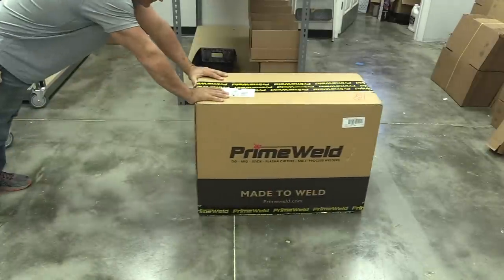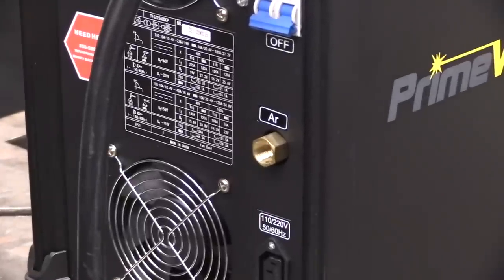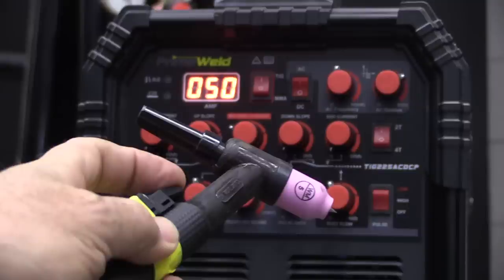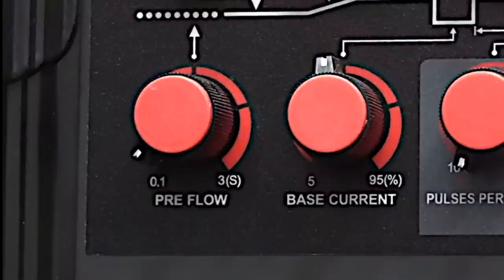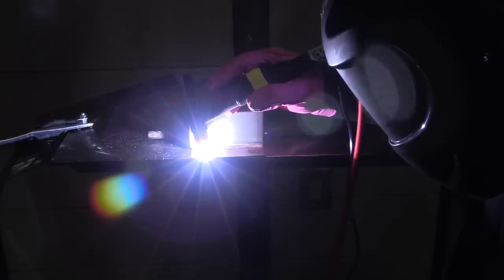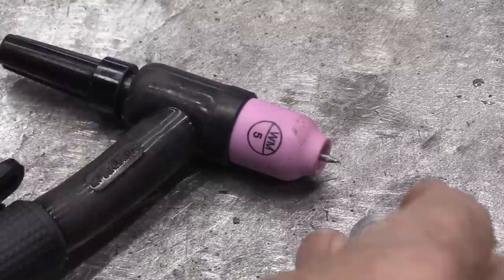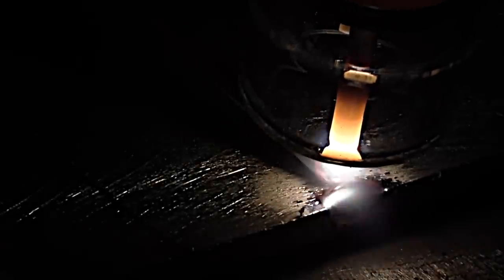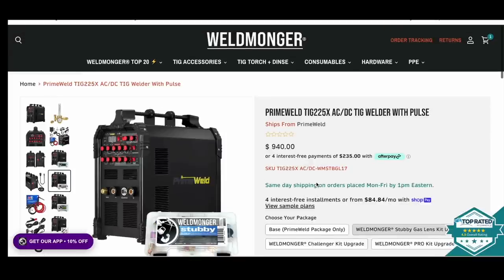PrimeWeld TIG225X 2T and 4T Settings - Switch vs Foot Pedal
There are also lots of options for TIG cup Kits that will let you get better results with this or any other tig welding machine.

I am already getting questions about how it stacks up against the CK mt200 ac dc tig welder.
In short, the Primeweld is a good bit less money but the CK mt200 has a lower start amperage with fan on demand along with a few other differences.

I will make a few more videos and go over some of the subtle differences but so far, the PrimeWeld has been impressive.